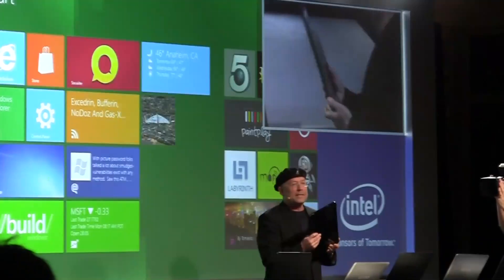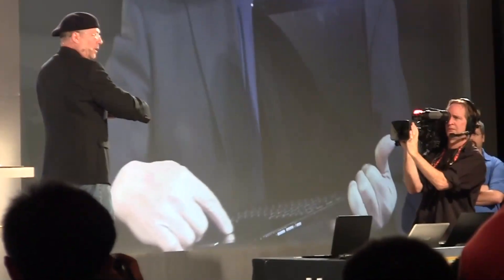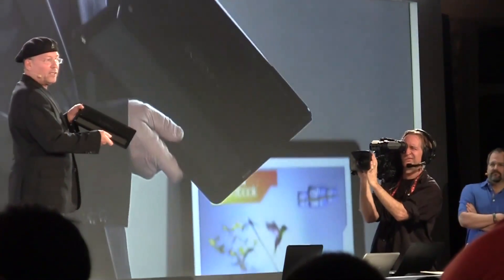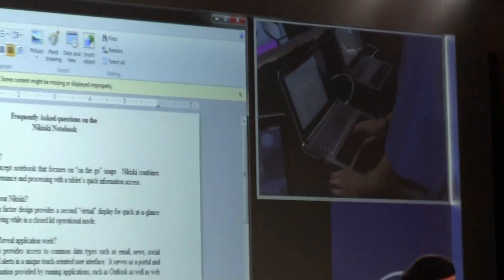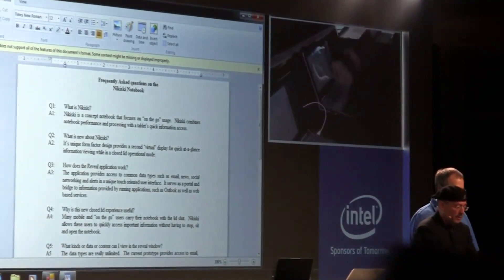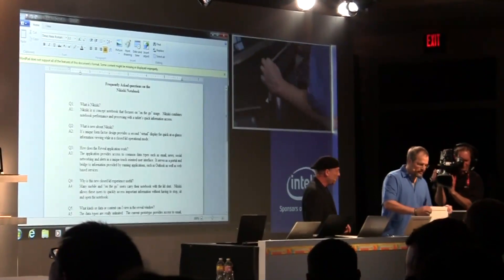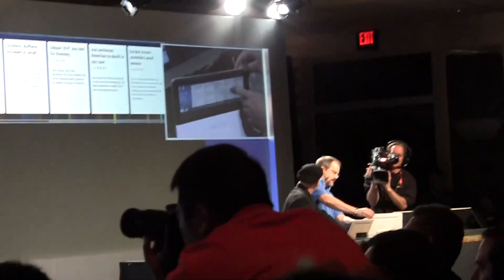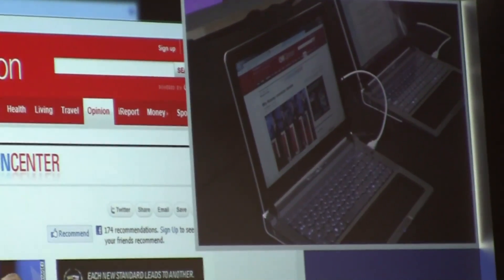Nikiski Ultrabook Concept with Transparent Trackpad Shown Off at CES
Nikiski Ultrabook Concept Nikiski Ultrabook Concept Design shown off by Mooley Eden at an Intel Press Event at CES 2012